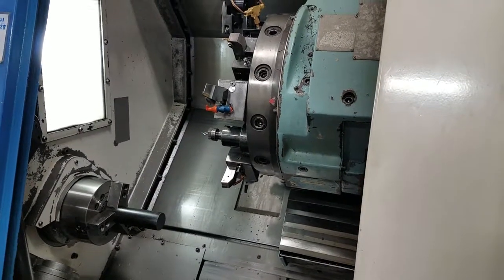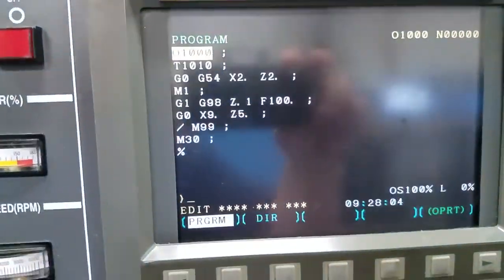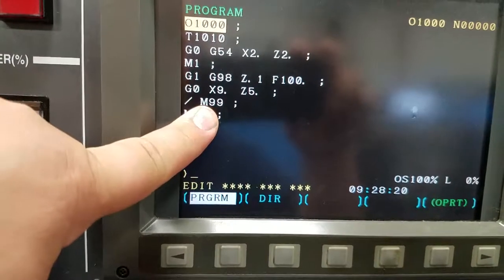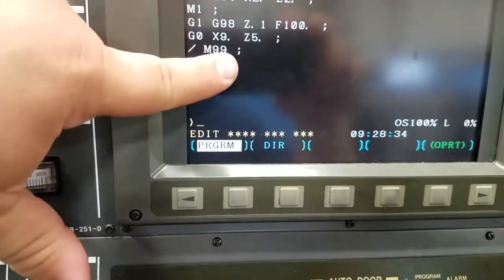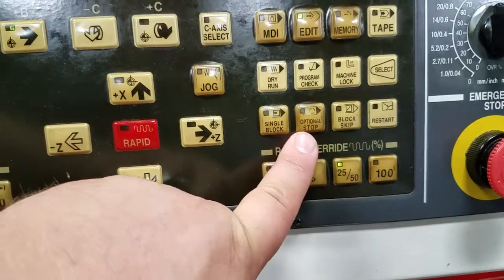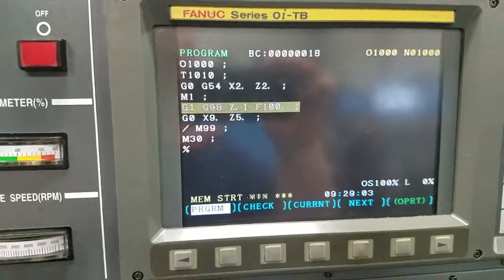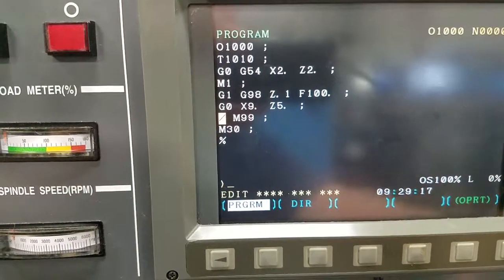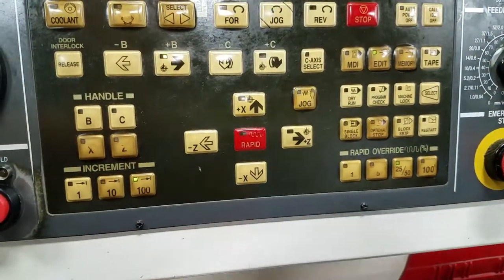WC-203 Block Skip